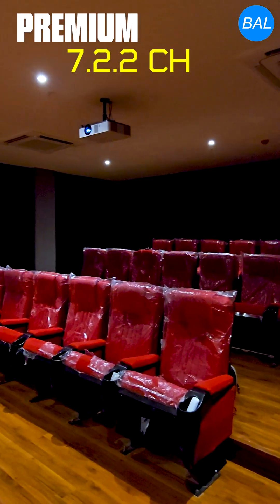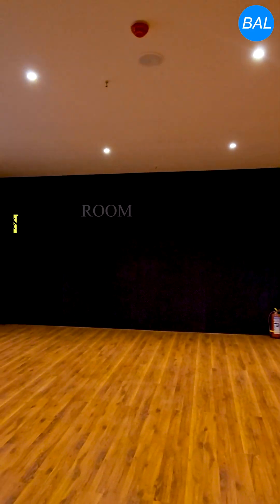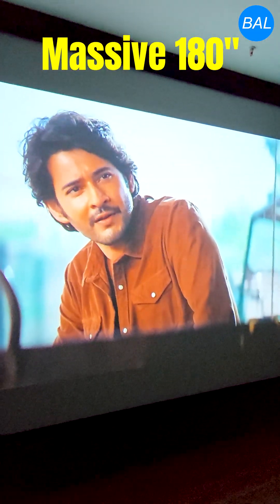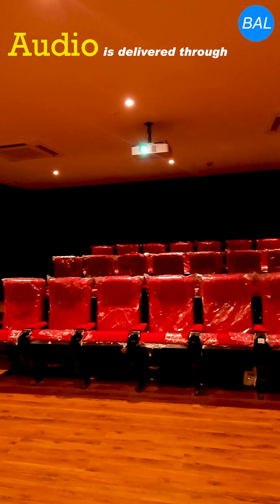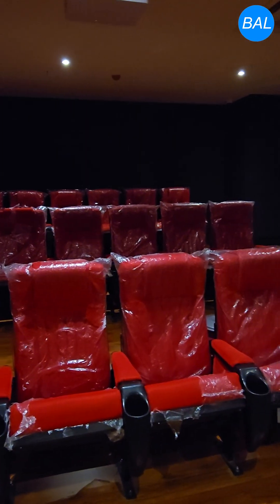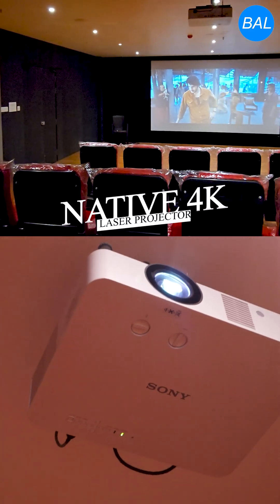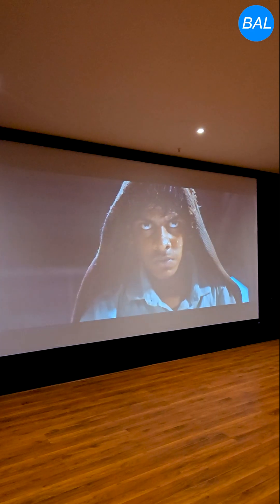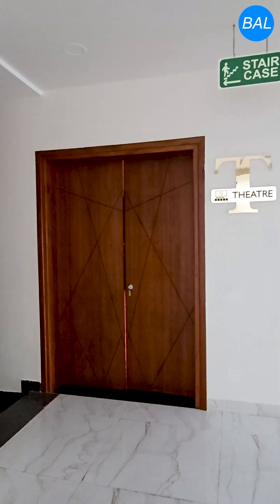Club House Theatre Acoustics at Orange Estella | BAL